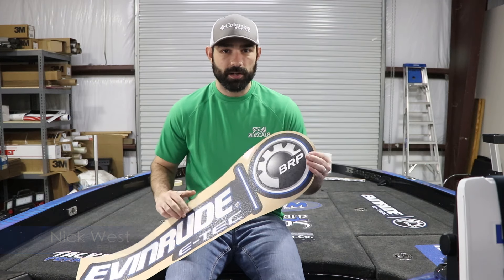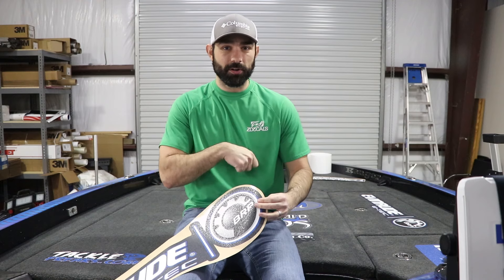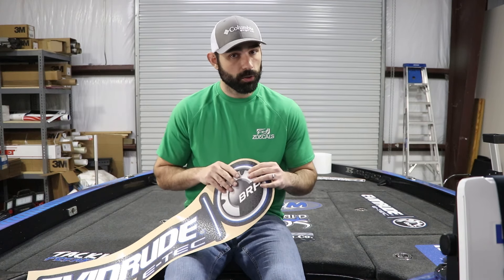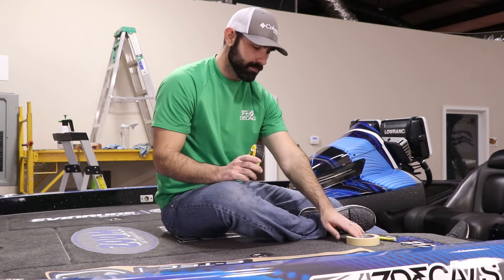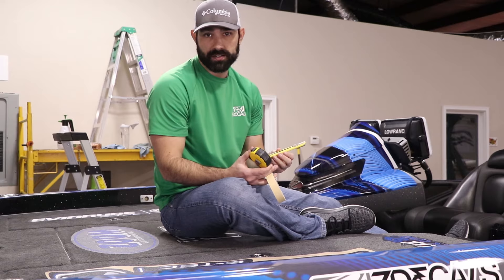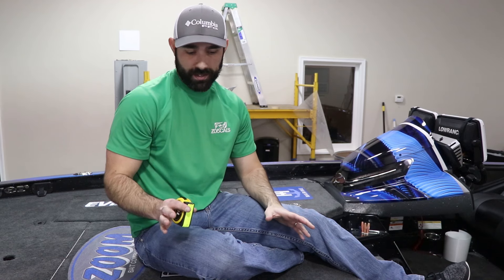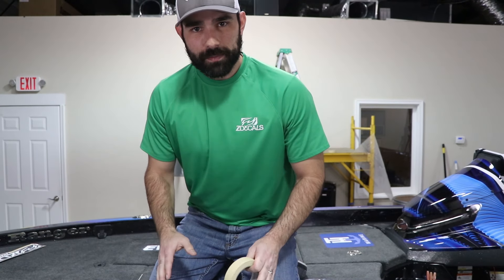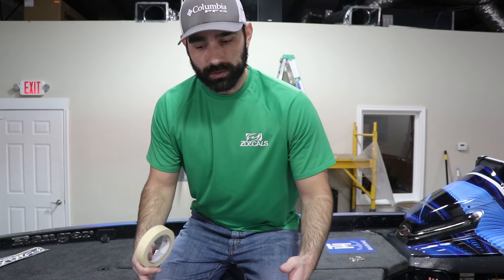How To Install Your ZDecals Carpet Graphic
Step by step tutorial on how to install your ZDecals Carpet Graphic!

Our bass boat carpet decals are the most durable, yet affordable carpet graphics for your bass boat. Easy to order and easy to apply. Check out the video for more details and make sure